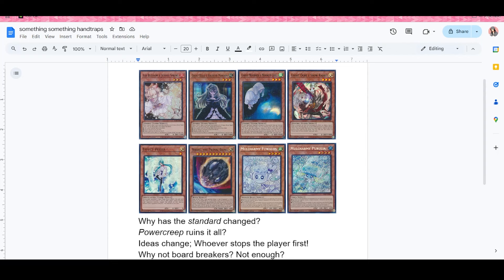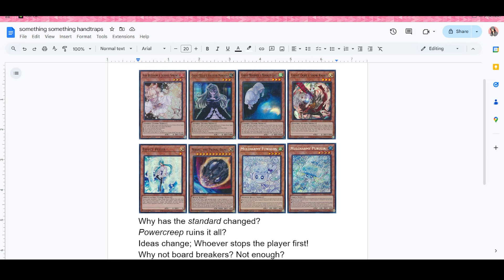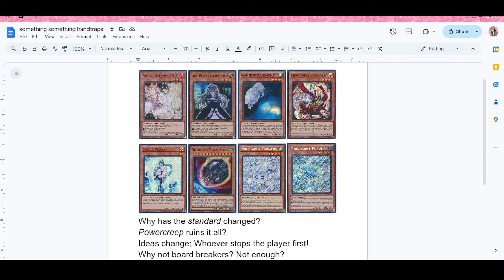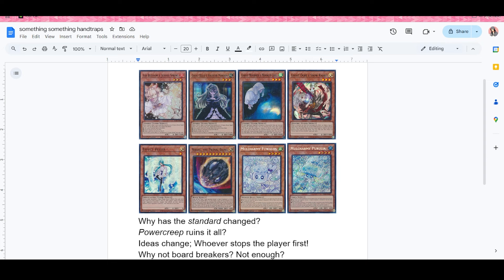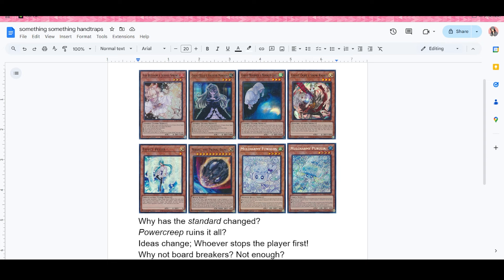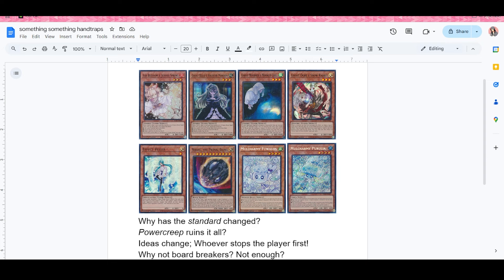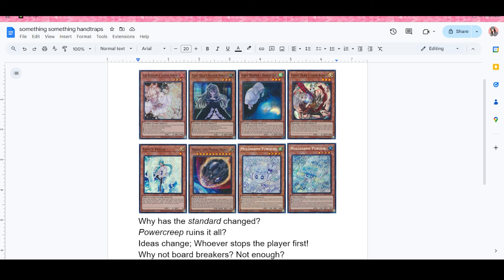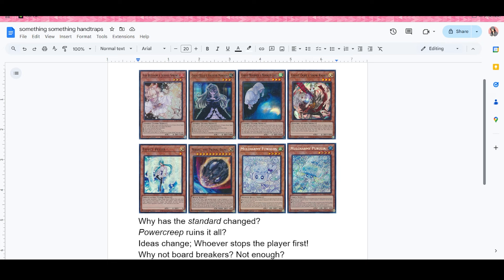Let's Ramble about the State of Handtraps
sometimes too much isn't enough.